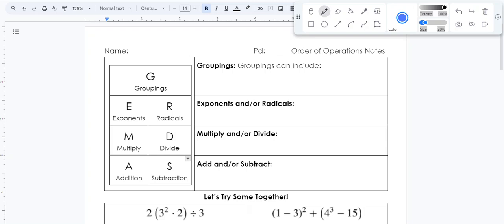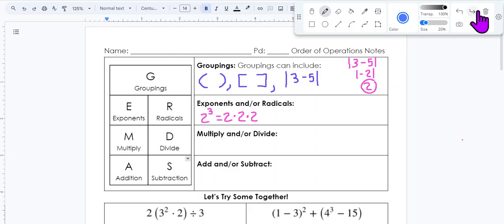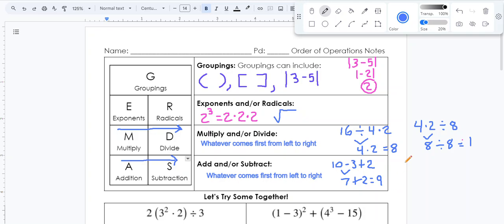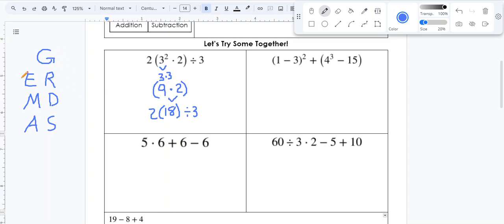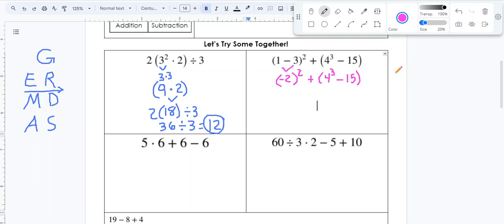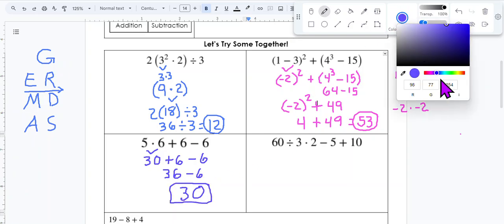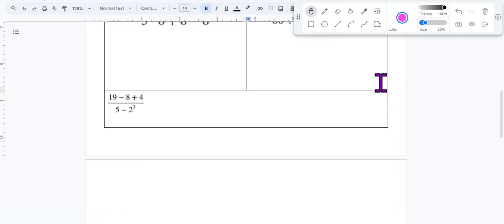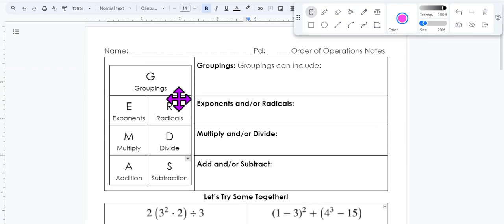order of operation notes math 7